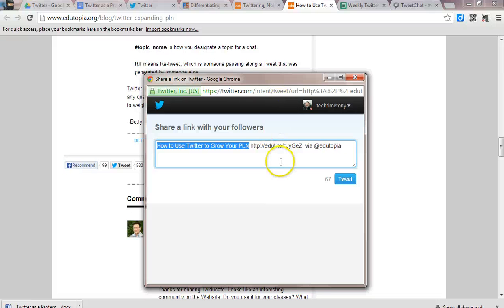Tweeting A Blog or WebPage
This video shows a few ways to Tweet out a blog or web site as part of building your Professional Learning Network.